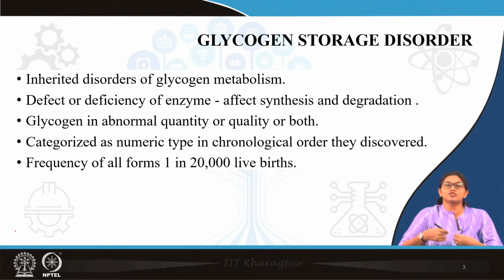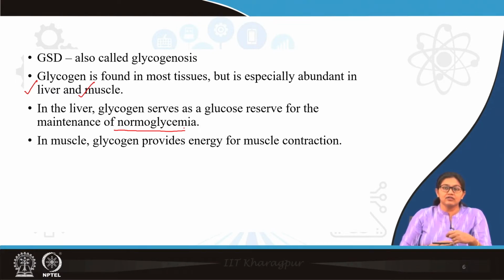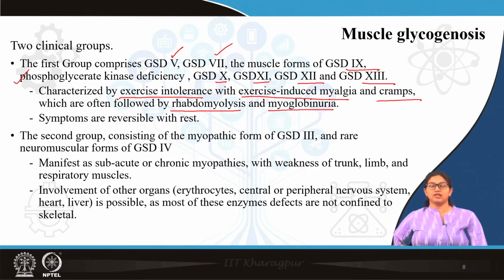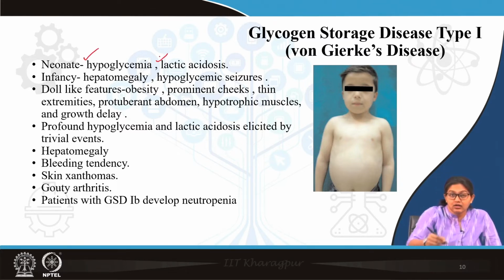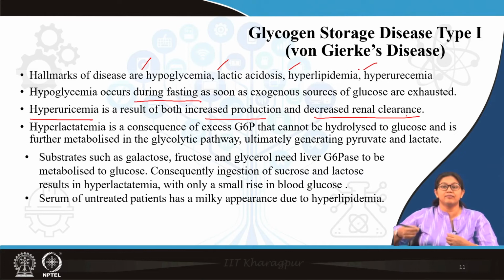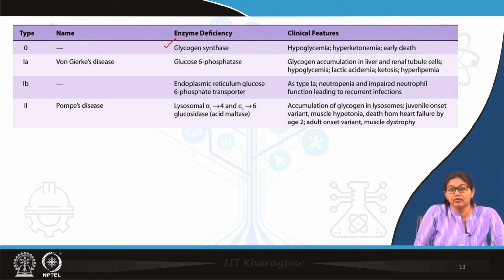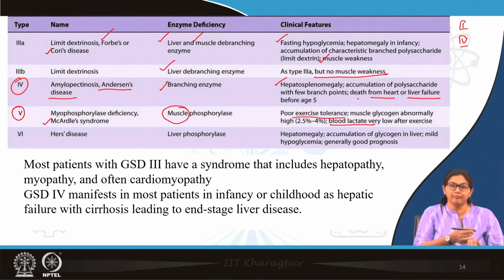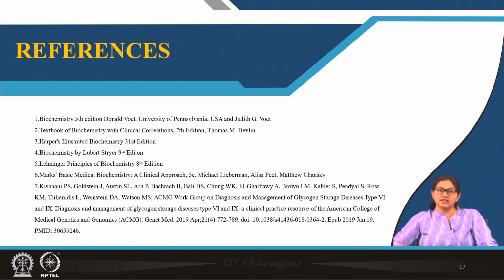Glycogen Metabolism (IV)